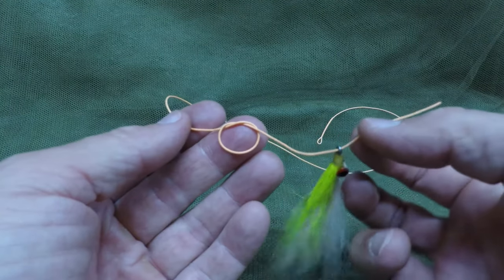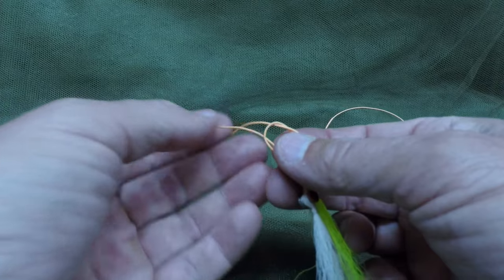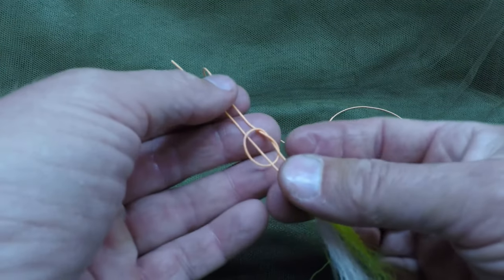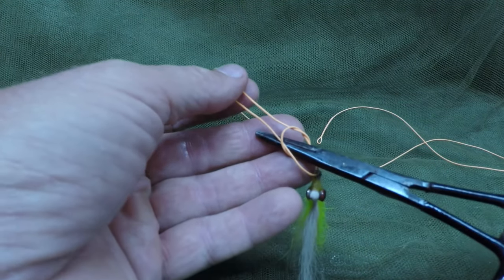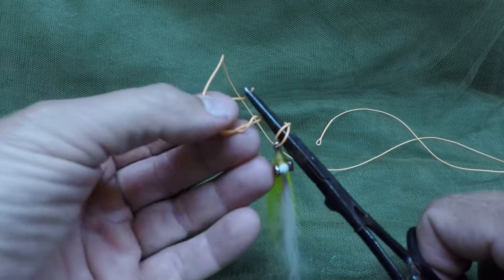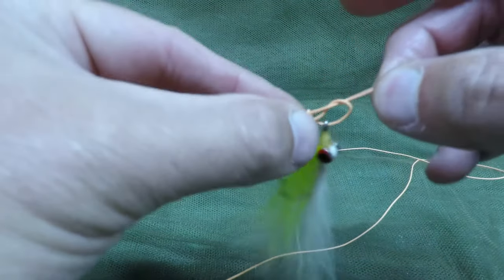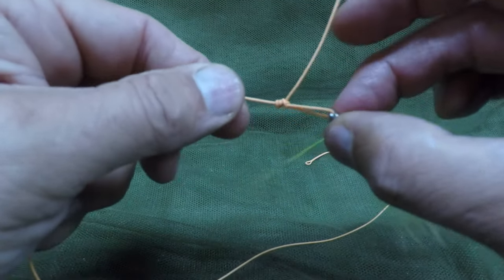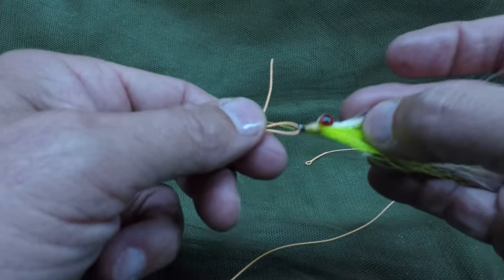Fishing Knots with Forceps: Tie easy Kreh Loop Fishing Knot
Your forceps can be used as an easy fishing knot tool. We all know using a loop knot allows a lure or live bait to behave more naturally, but many loop knots are just a hassle to tie.  Use your forceps to tie the simple Kreh Loop in seconds